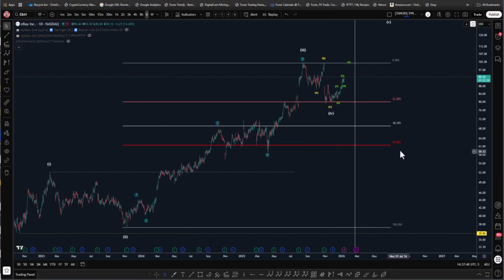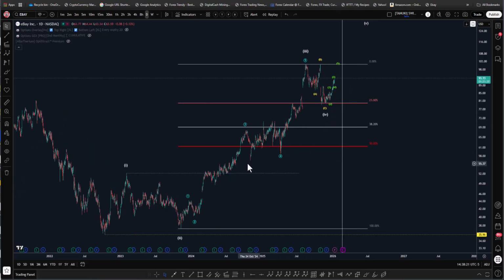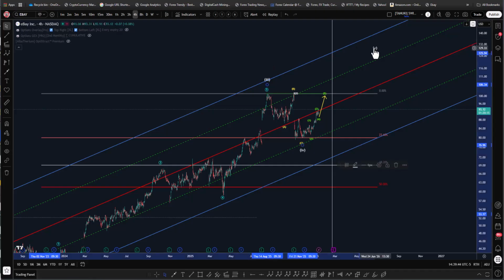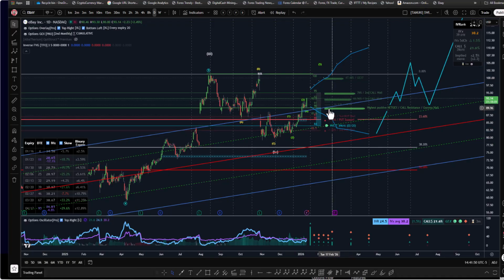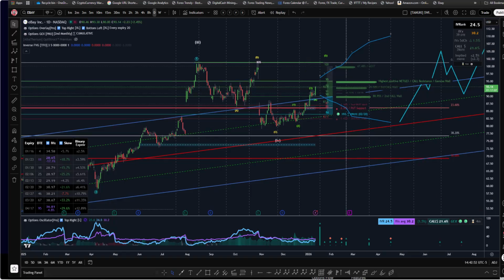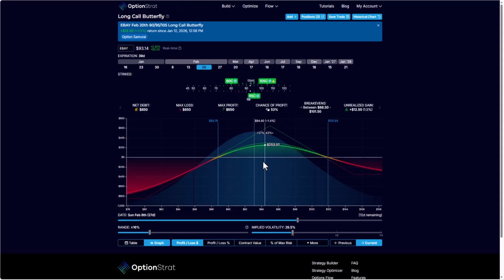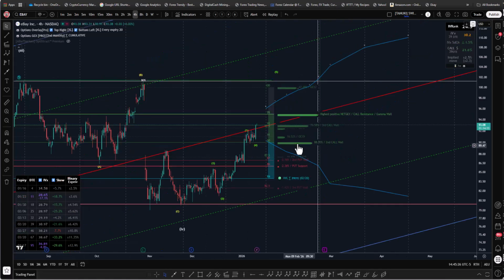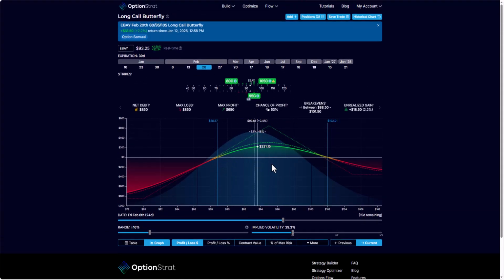Ebay Technical Analysis. Impulse underway. A Bullish Call Butterfly for the Trade Range and Target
👉 This `trade report video` highlights a second trade, emphasizing the importance of repetition in understanding complex strategies. The goal is to demystify the process and explain the underlying `trading psychology` for `trading for beginners`. While `live trading` can seem intricate at first, clarity emerges with consistent exposure and practice, offering valuable `trading tips` for improved `risk management`.